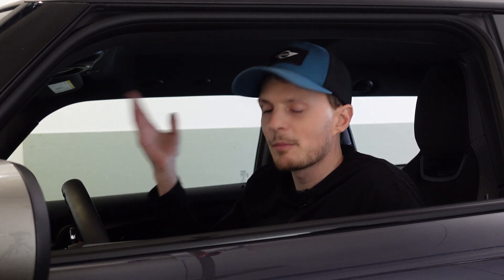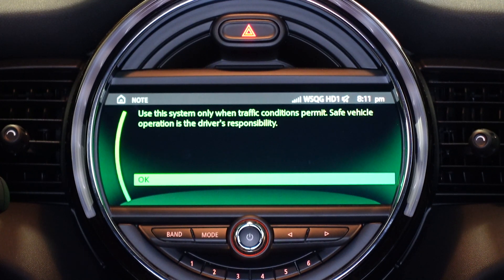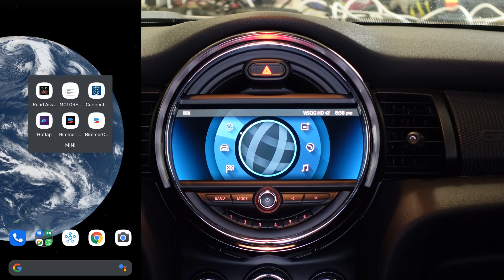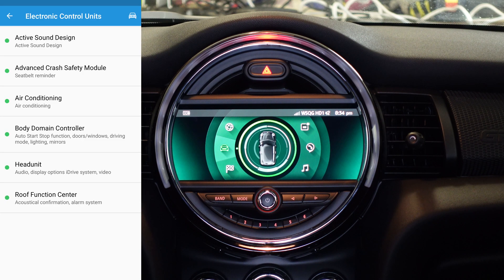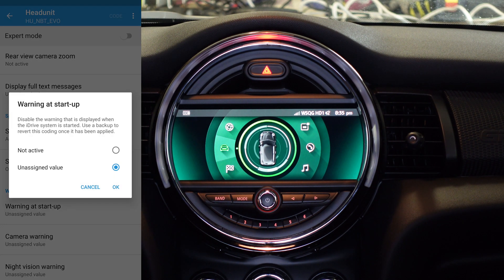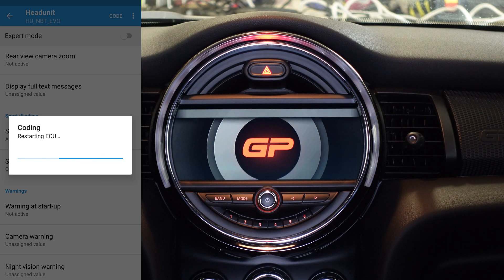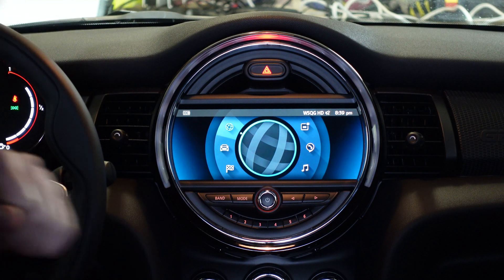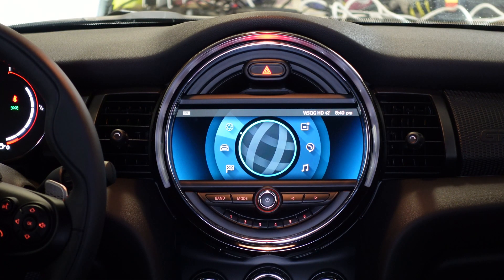Turn off Warning Message in a MINI Cooper with Bimmercode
Does your MINI Cooper infotainment screen show a warning message each and every time you start the car? Let's turn that off on this F56 MINI using Bimmercode!